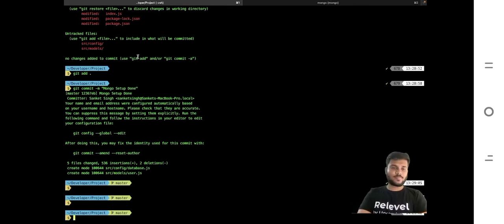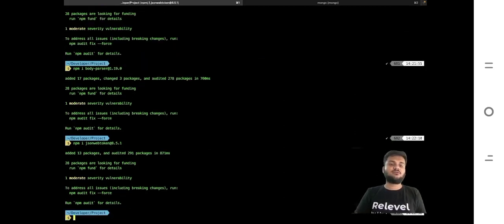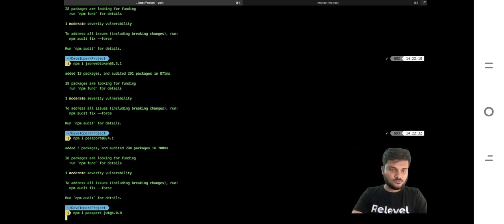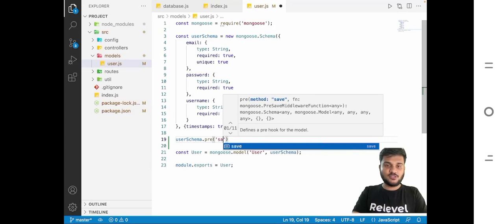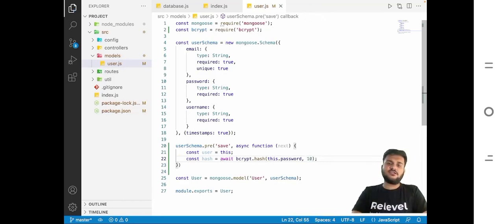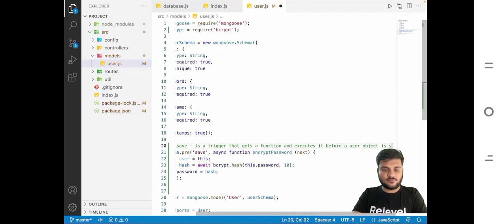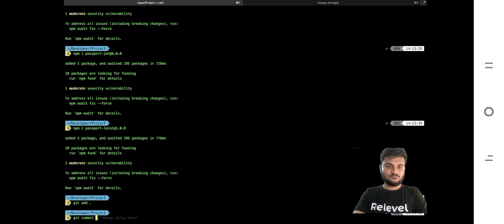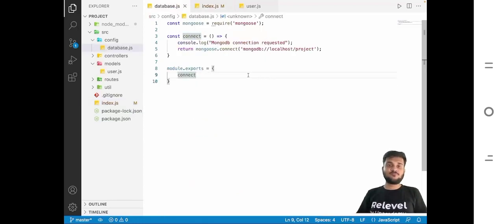Air India Clone part 5